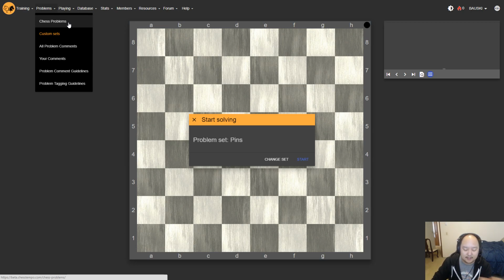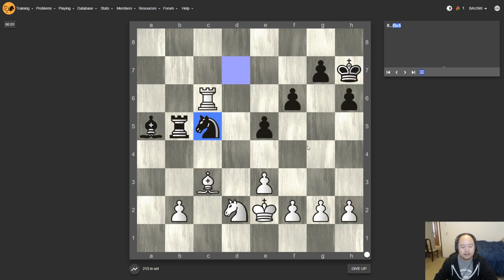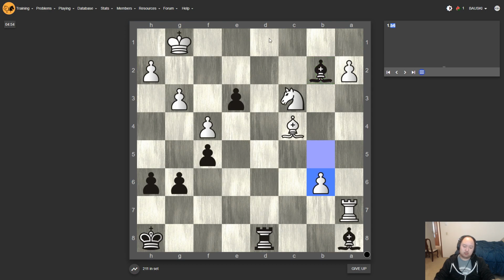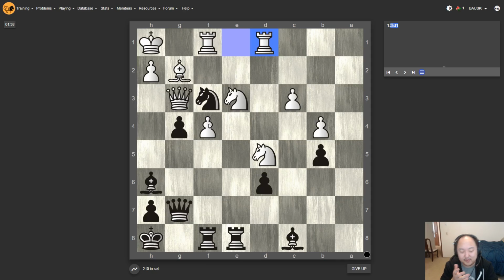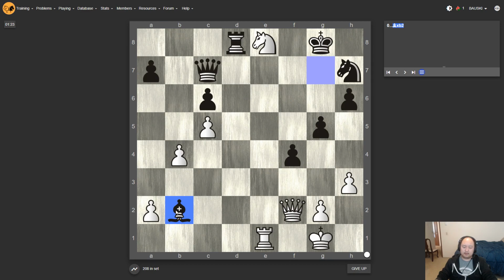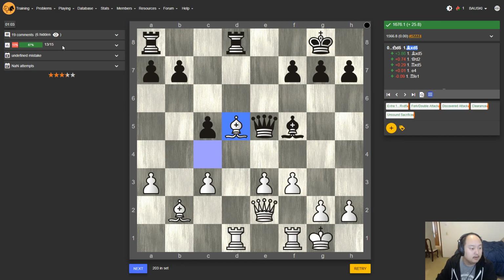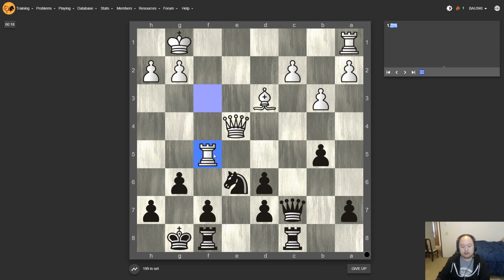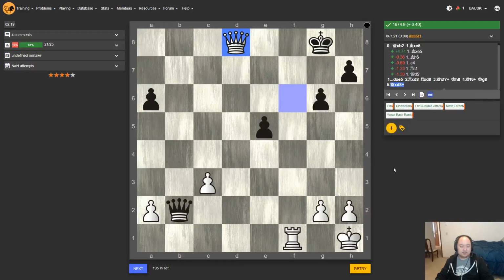Chess Improvement #17: I Suck at Forks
For fucks sake, forks are hard. To be fair it's not just forks but more about calculating lines farther than I could today. I think my mind was a little bit tired today and I wasn't able to focus the necessary amount for the calculations.

Didn't do so well on forks today, but that's okay. Made a bunch of plans for the next video to keep things exciting. I'm quite excited about what we'll be doing next time, so I hope you join.

1. Taking a look at all Tactical motifs we want to look at in 2 different books: chesstactics.org and Winning Chess Tactics.
2. Creating a table of some kind to take note of our sessions and what we're getting wrong and why
3. Doing some Overload puzzles! (Let's do 15)

So yeah, because of how much stuff we're going to be doing next week and how different it is from our normal video I'll probably share the next one on r/chess and r/anarchychess as well, and bum bum bum! On twitter as well. We'll see how we do with viewers.